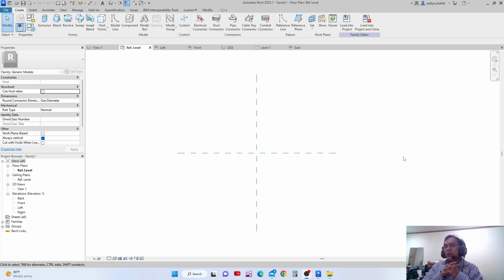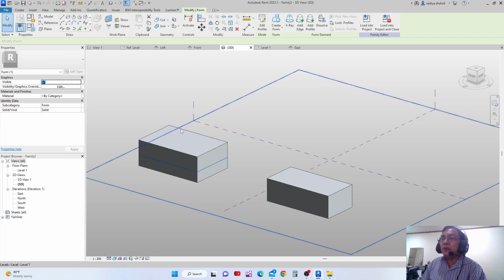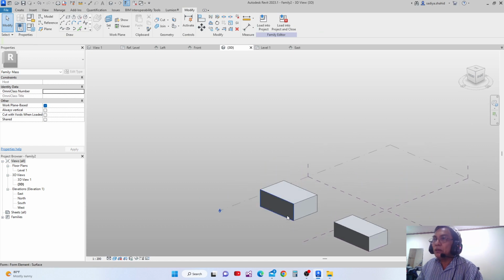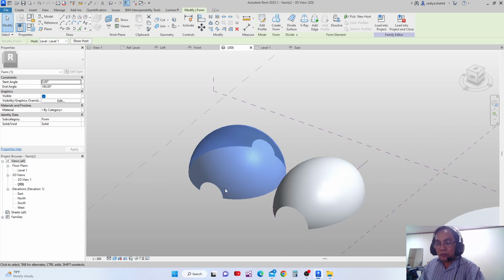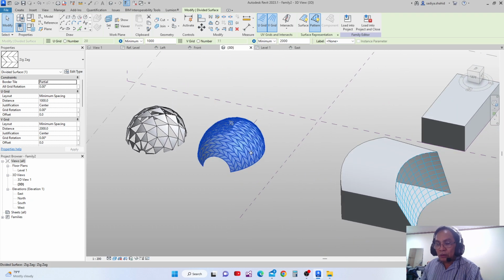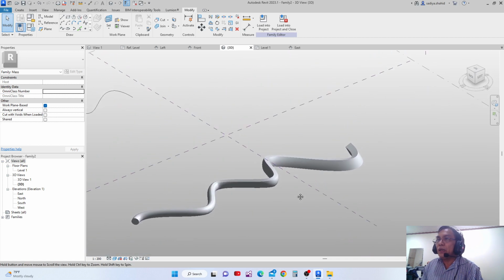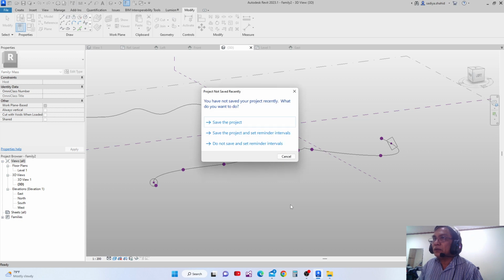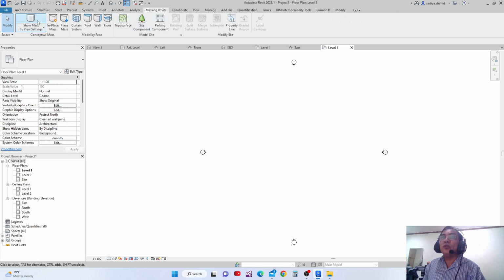Massing User's Interface and Functionality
Tutorial about essential tools that can be used in sketching your conceptual project. Creating Extrusion, Blend, Revolve, Sweep, and sweep blend.